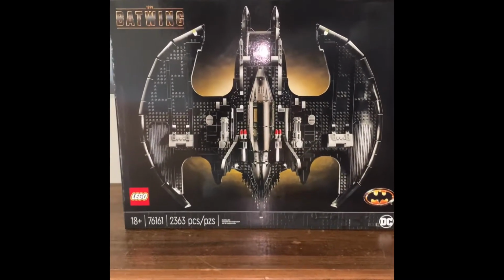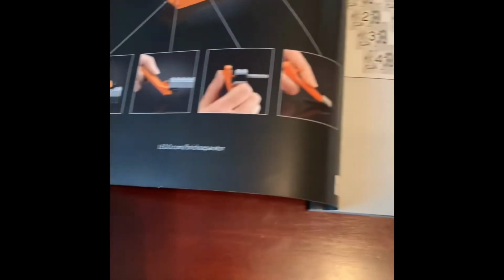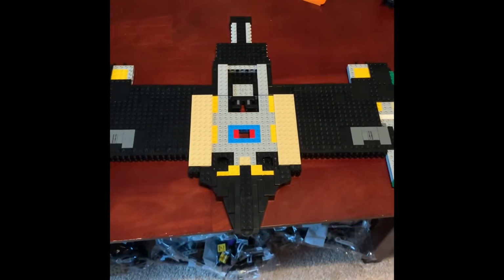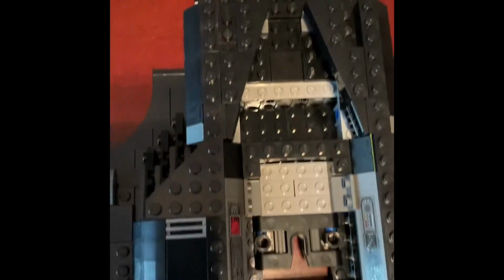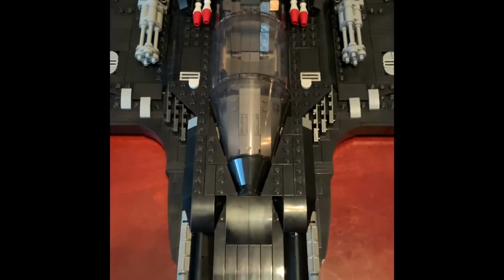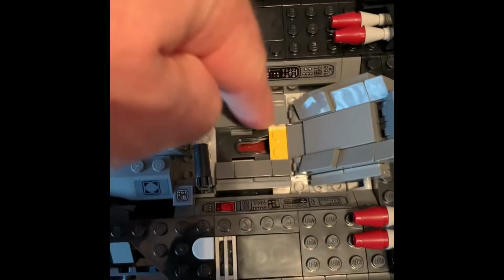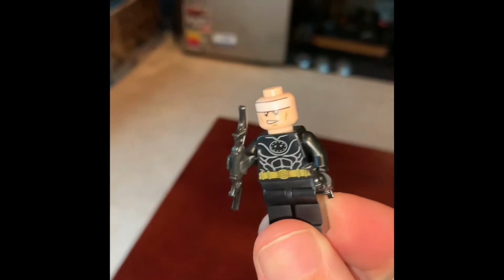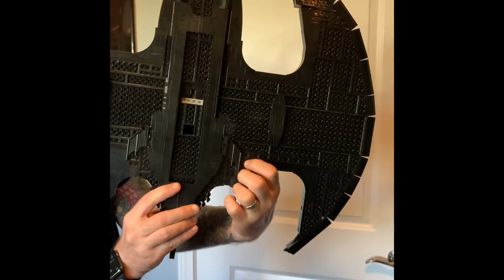Lego 76161 Batman Batwing 1989 Build, Review and Compare!!! Check it out!! RR09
The 1989 Lego Batwing is here and it looks great on display!! Check out another awesome RR Lego show! See the build! See the review! See the compare to the Batmobile! It’s all here for you!!